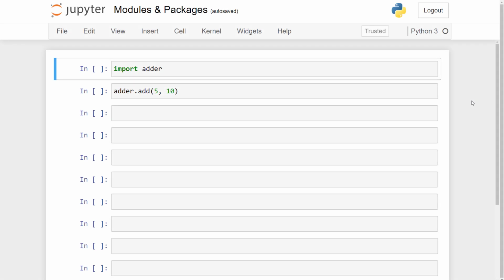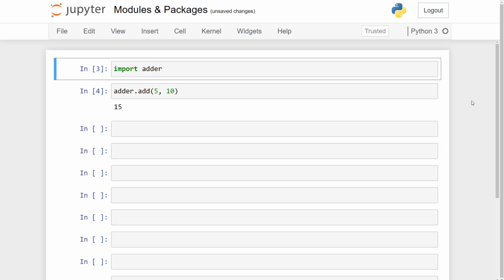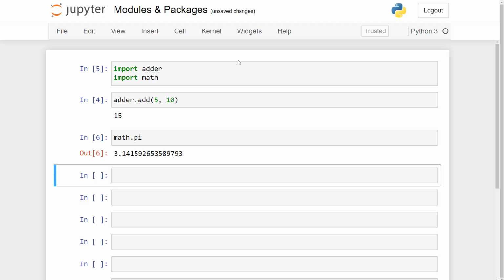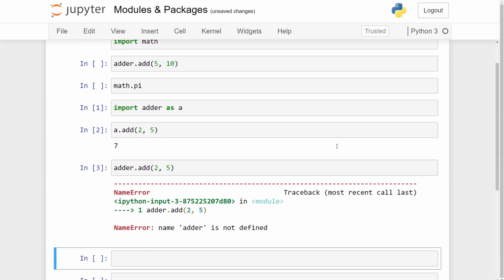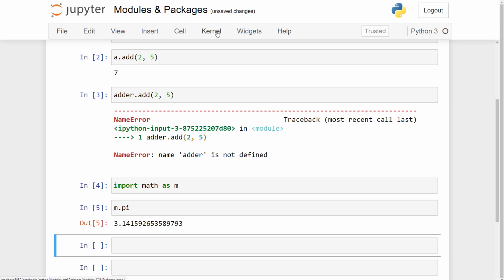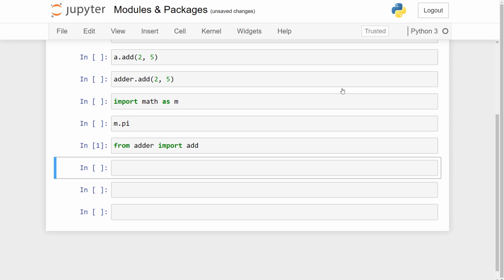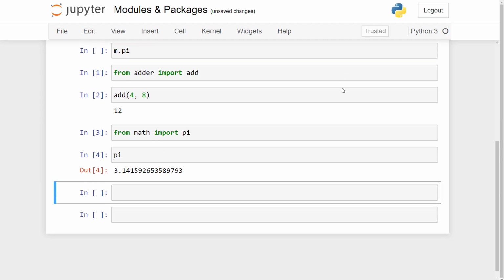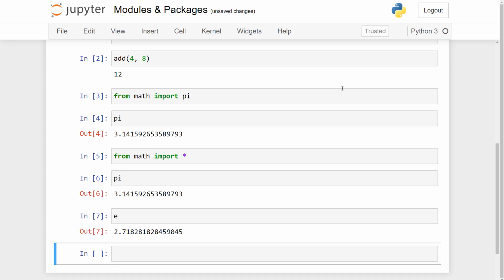Python Day 118: Advanced Module Imports in Python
In this session, you will continue exploring how to import modules in Python, focusing on different import techniques that help make your code more organised, readable and flexible.

Python provides several ways to import functionality from modules, each with its own advantages depending on the situation. Understanding these techniques will help you write cleaner code, avoid naming conflicts and improve the overall structure of your applications.

Today, you will learn different ways to import modules and functions, how import styles affect readability and how to choose the most appropriate approach for your projects.

By the end of this lesson, you will have a stronger understanding of Python’s import system and be able to use modules more effectively in your programs.

• Different ways to import modules in Python
• How to import specific functions and objects
• How import techniques affect code readability
• How to avoid common naming conflicts
• How to organise imports effectively in projects
• How modular programming improves application structure

Learning advanced import techniques helps you:
• Write cleaner and more maintainable code
• Improve the readability of your programs
• Work more effectively with larger codebases
• Avoid common programming mistakes
• Prepare for professional Python development practices
As projects grow, understanding how to manage imports properly becomes increasingly important for maintaining organised and scalable applications.

• Beginners learning Python modules and imports
• Learners wanting cleaner and more organised code
• Students building larger Python projects
• Anyone interested in improving code readability

🔥 Take Your Python Code Organisation to the Next Level
This session builds on your understanding of modules and shows how different import techniques can make your programs more efficient and easier to maintain.

By mastering Python imports, you will be able to structure your code more professionally and take full advantage of reusable functionality.

👉 Comment with your preferred way of importing modules in Python